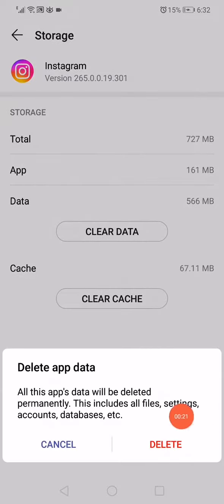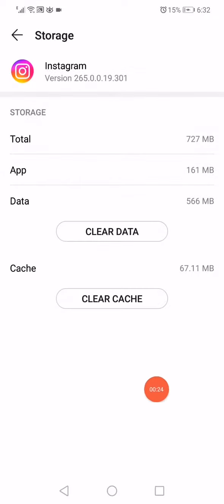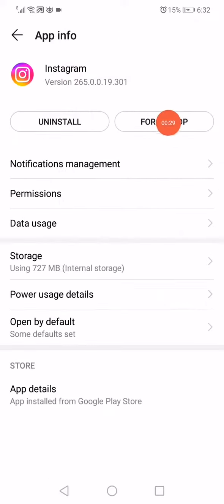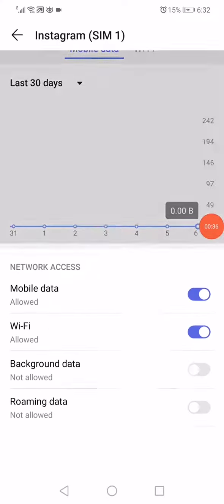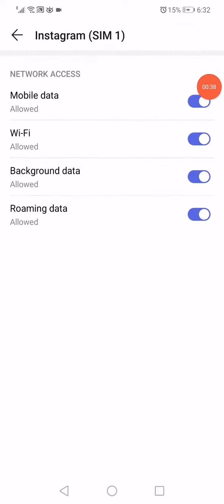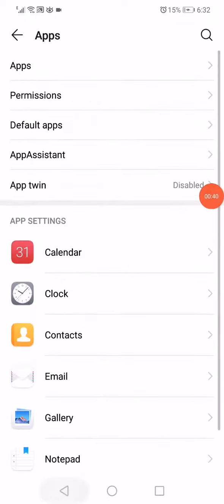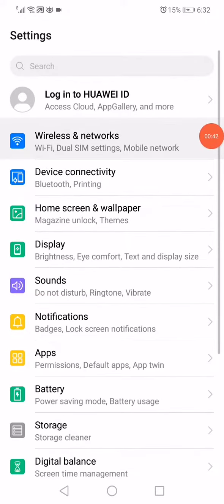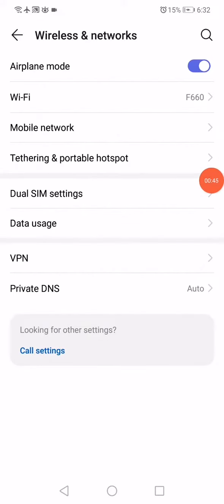Fix Try Again Later We Restrict Certain Activity To Protect Our Community Problem On Instagram 2023